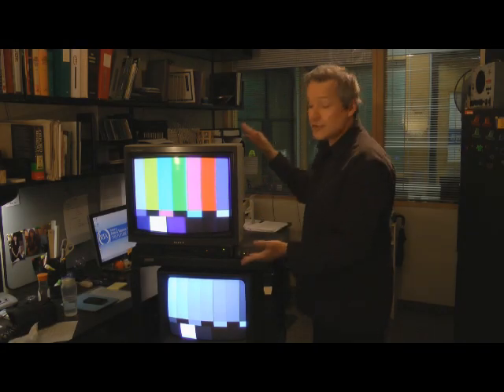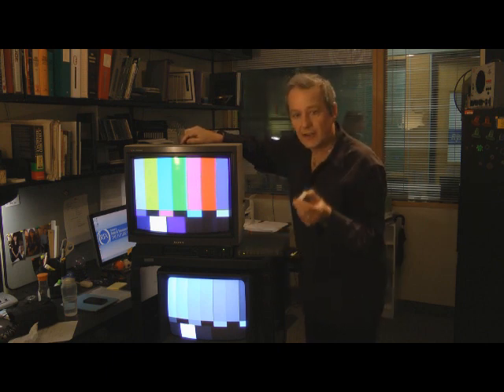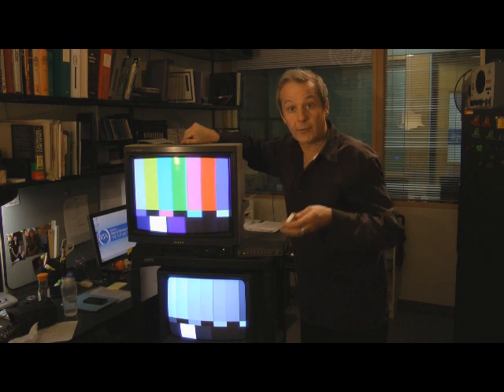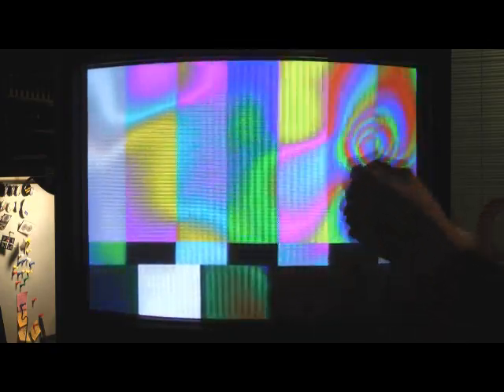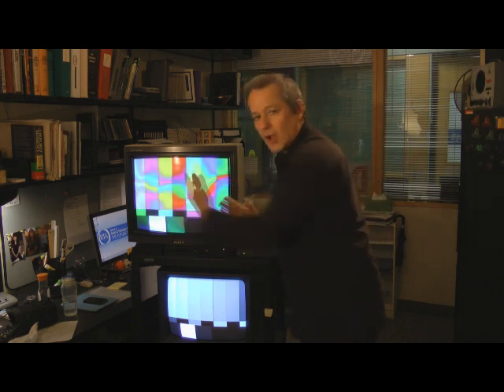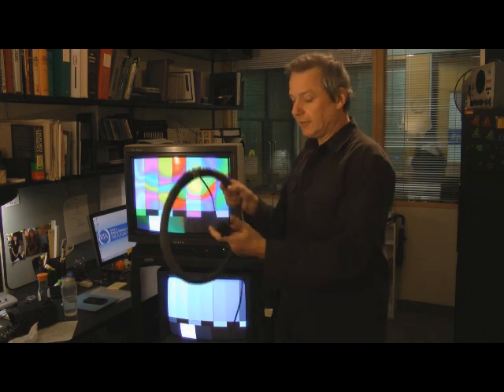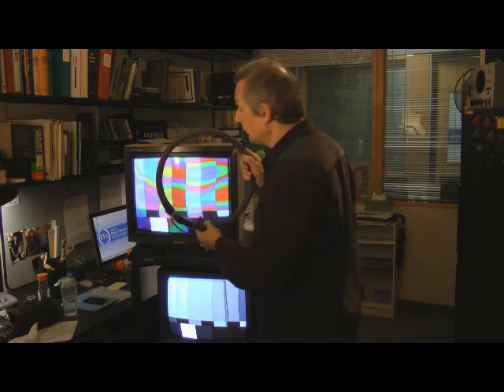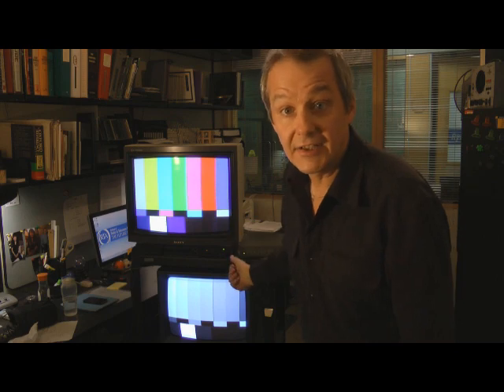Fixing Purity Error on CRTs with a Degaussing Coil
Demonstration of the placement of magnets on the front of a CRT-based television monitor. This video shows the use of a degaussing coil to fix the resulting purity error problem. For my first year Media Technical Theory students in the School of Radio and Television Arts - RTA - at Ryerson University.